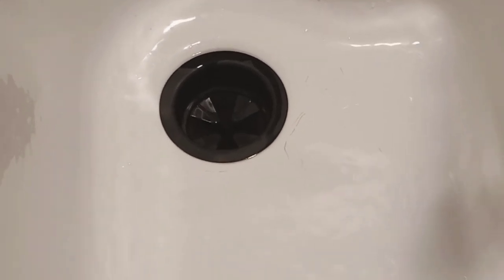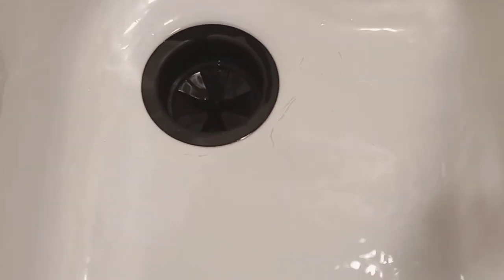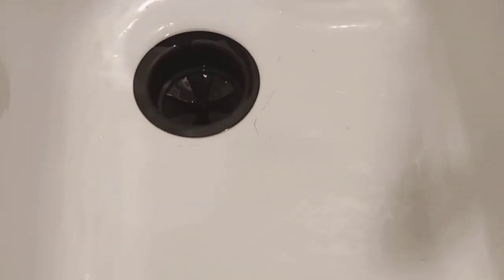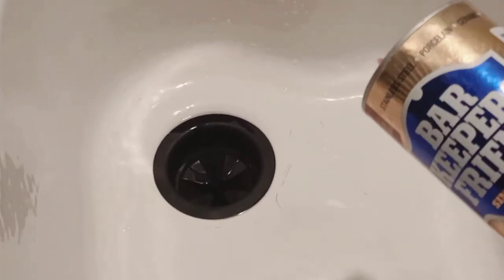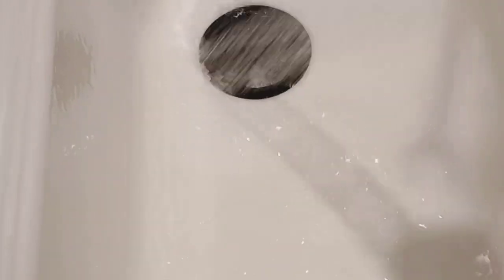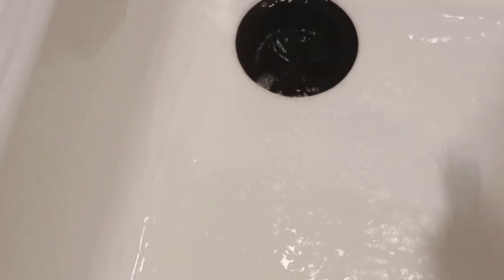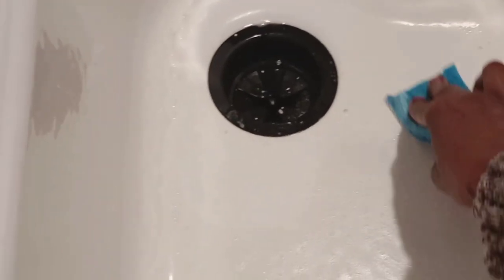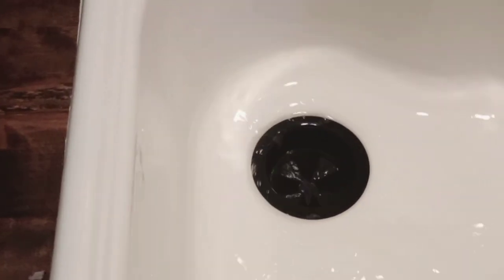HOW I clean my Porcelain Sink🧽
Hello Everyone! Welcome back to another video! If this is your first time visiting my channel; welcome.
In today's video, I thought I would share tips on how to remove scuffs from porcelain sinks. I initially thought that our sink was damaged forever after not being able to remove certain scuffs. I had tried a few different things and there were a fews scuffs that did not budge.  I remembered that I had a product that I didn't use often right under the sink. I was able to remove the scuffs and now I use this product whenever it is needed. I haven't had any issues with not removing scuffs or marks since I started using it. I hope you enjoy the video and find it helpful.

Come save money on Fetch with me! Sign up w/ code E48TG & get 2,000 pts See you there!

Hello! My name is Renita, I am a wife and a mom of 3. I enjoy spending time with my family, laughing, traveling, thrifting, debt-free living, watching crime shows, and the list goes on. I invite you to my channel to take a look around, hopefully here you will find something that will interest you. Thank you for stopping by and Thanks in advance for watching!